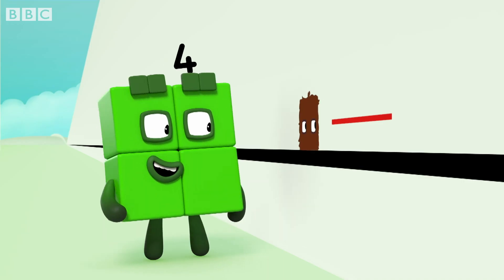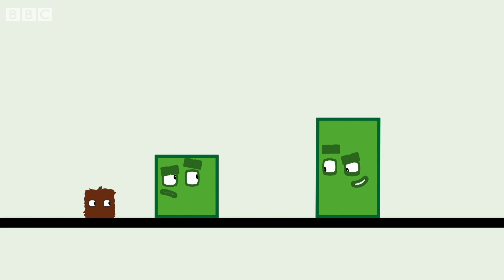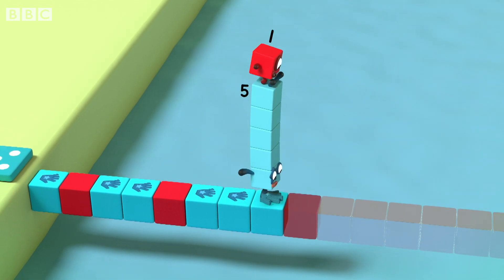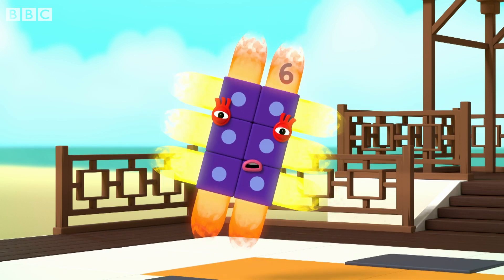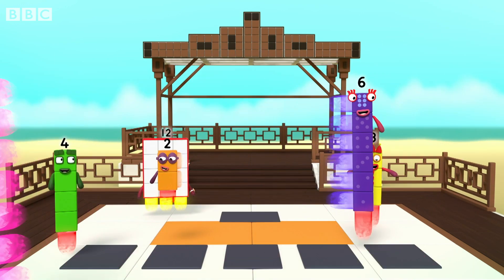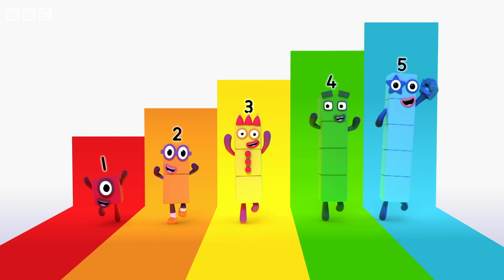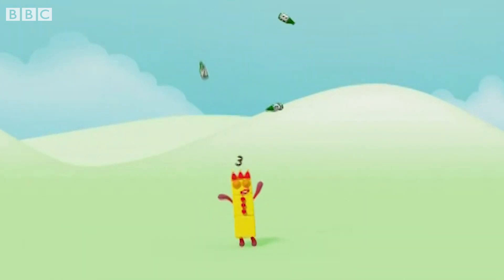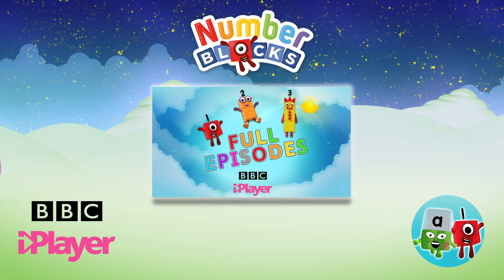Numberblocks - Four's Day Out | Learn to Count | Learning Blocks